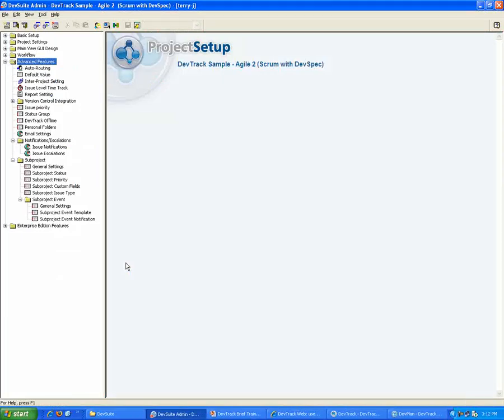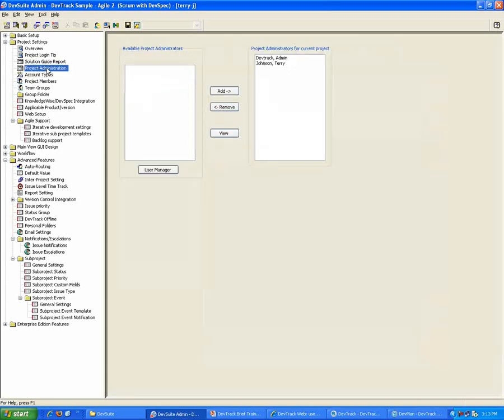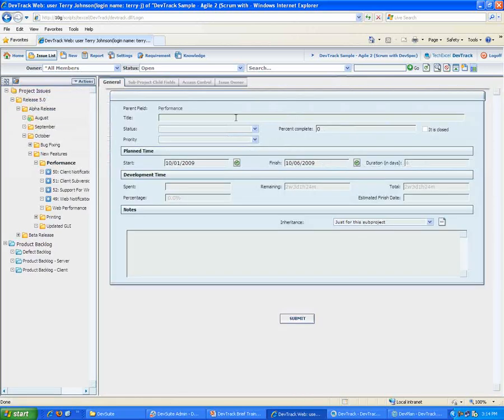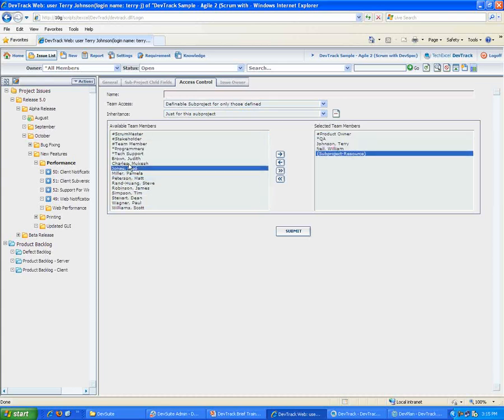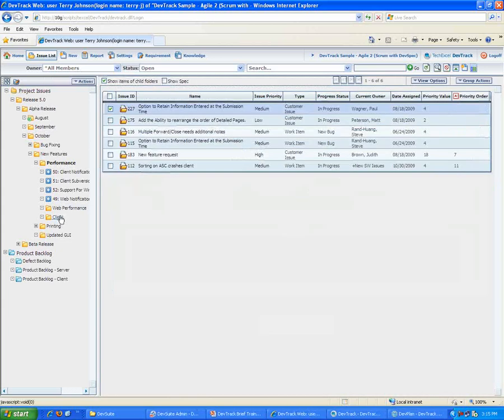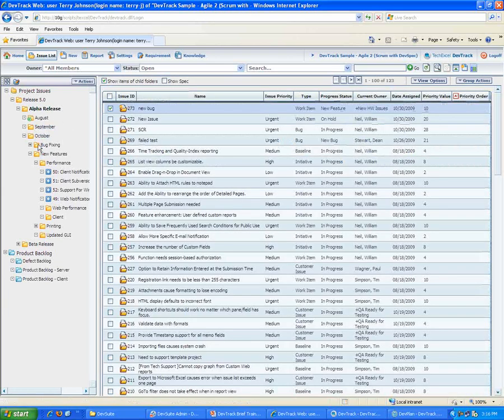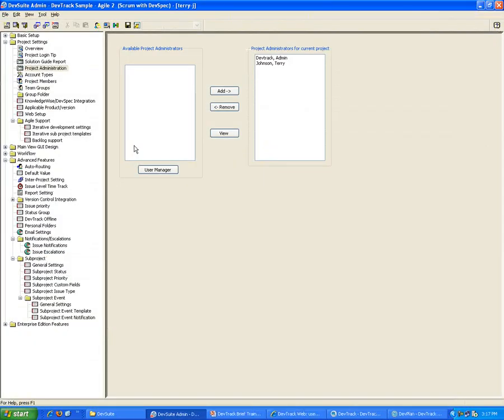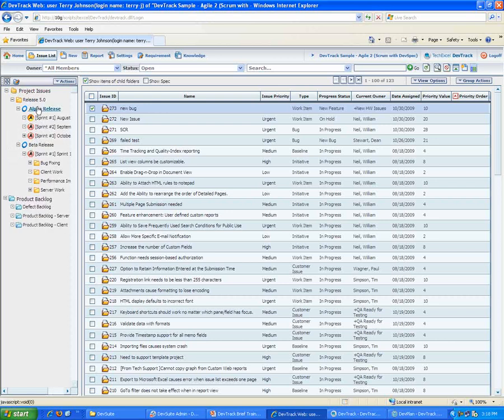Organizing your project team's work with sub-project trees